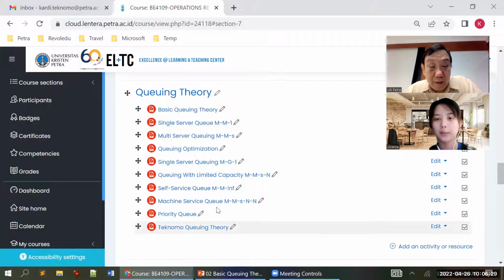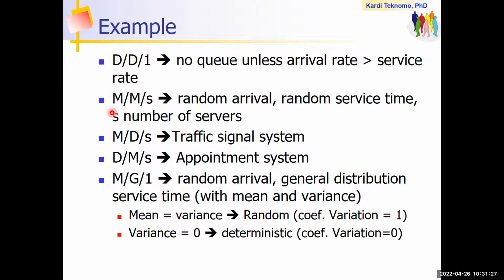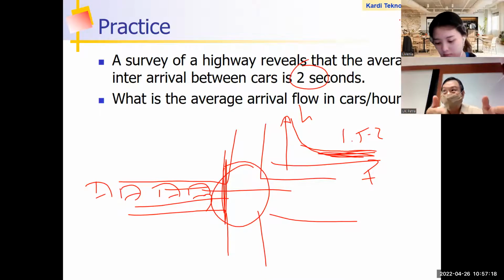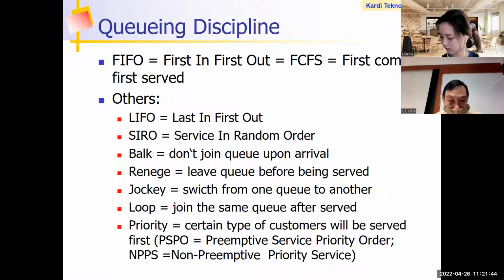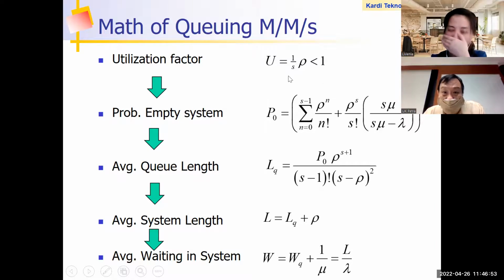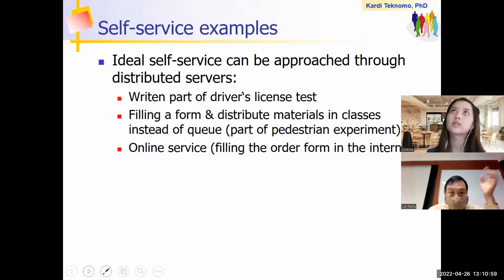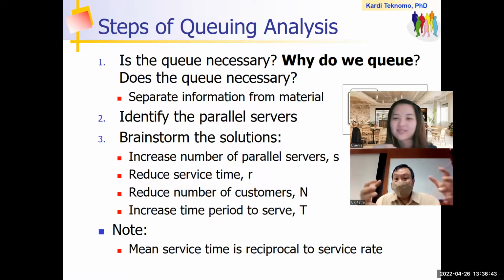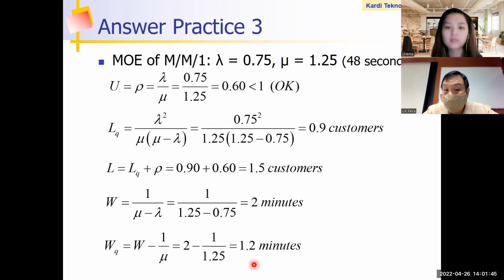OR Lecture April 26, 2022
* Queuing Theory - Basic and Queuing Rule of Thumb
* M/M/1